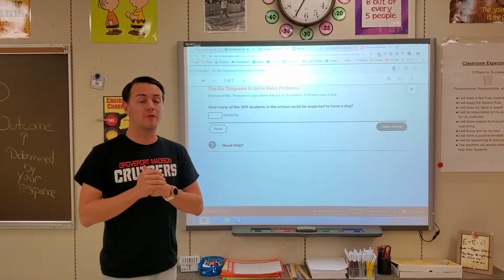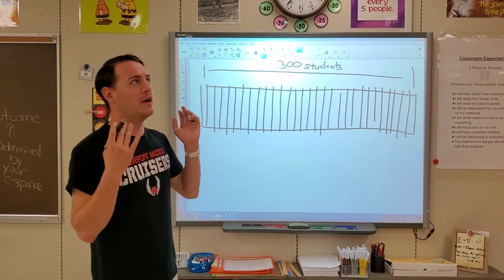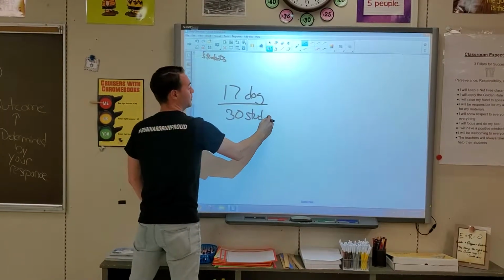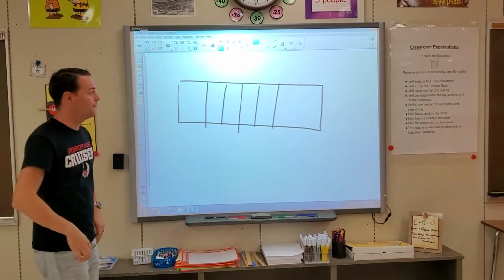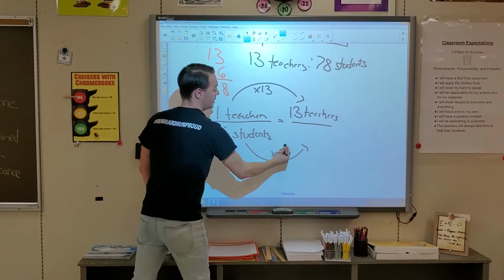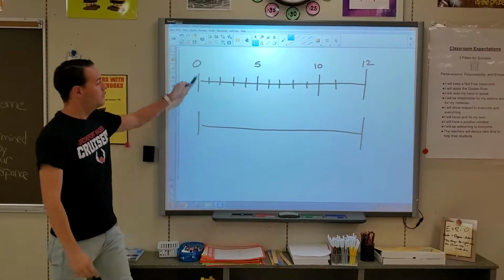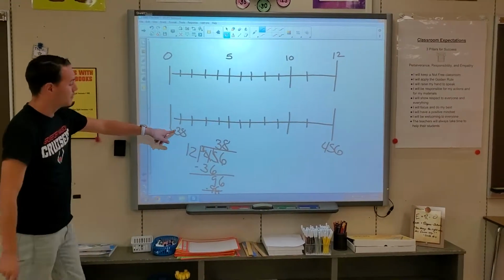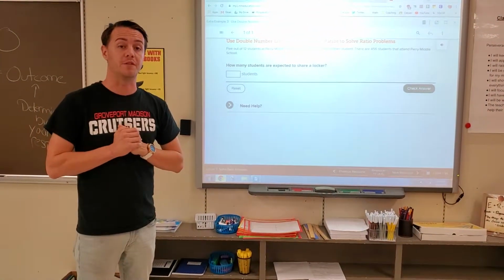Using Bar Diagrams to solve Ratio Problems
This video covers Module 1 Lesson 5 from the McGraw Hill Reveal curriculum at Groveport Madison Middle School South.